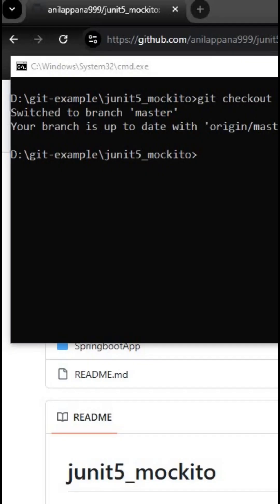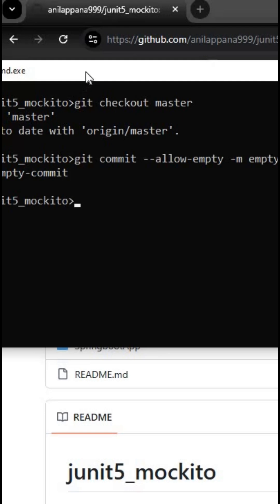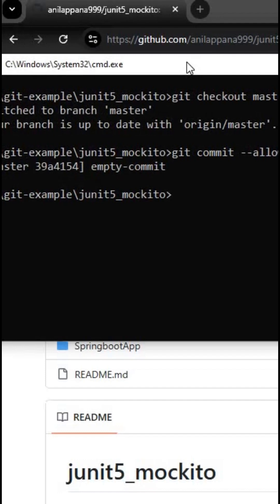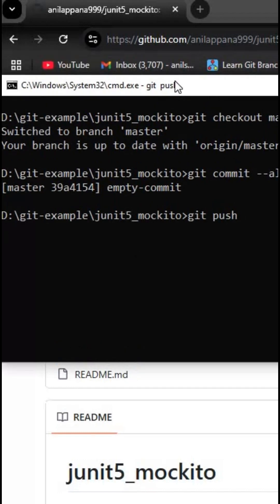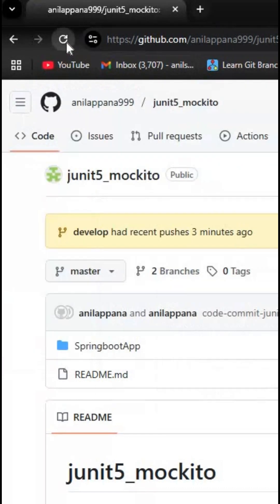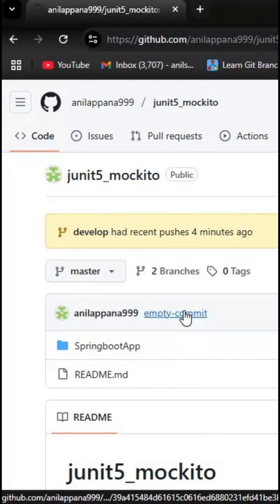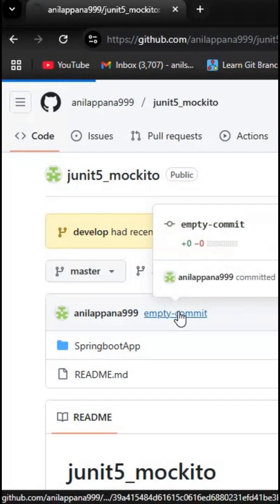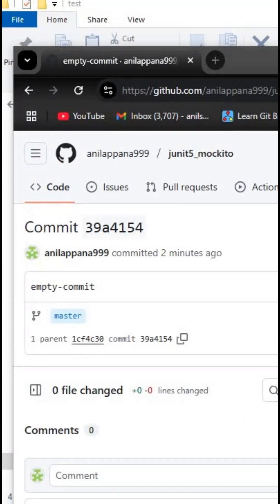This Git Command Feels Illegal 😅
In this video i explained a git trick